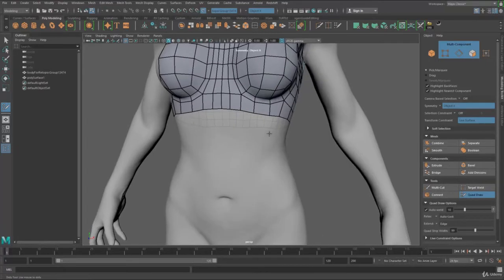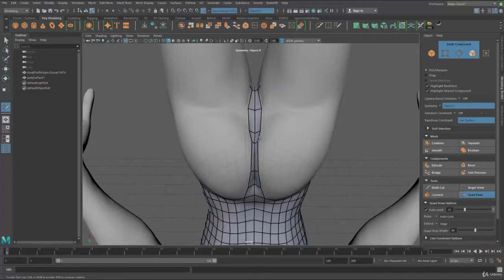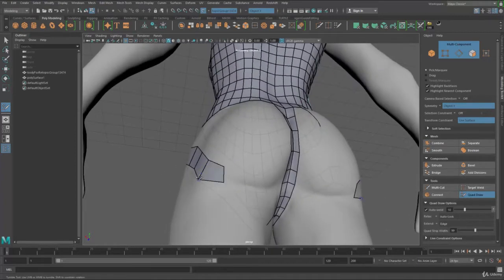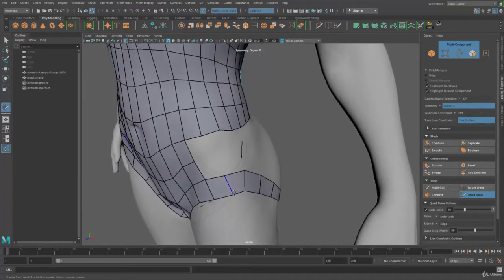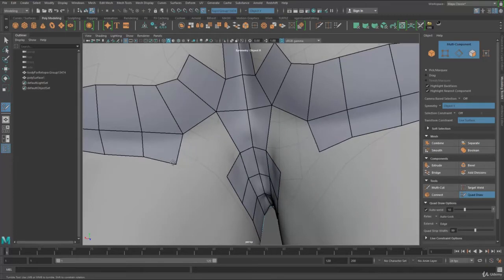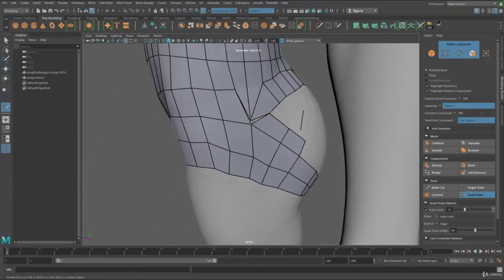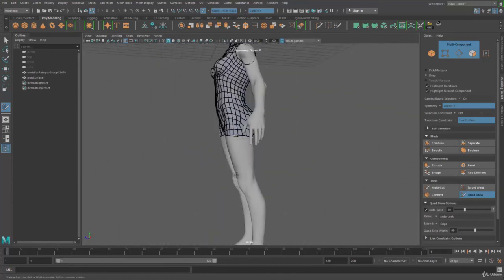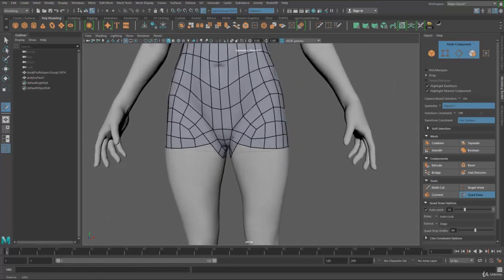Body Retopology - 10 Finish Torso